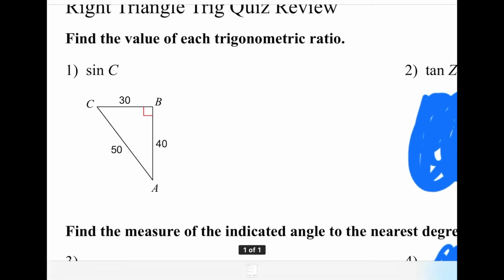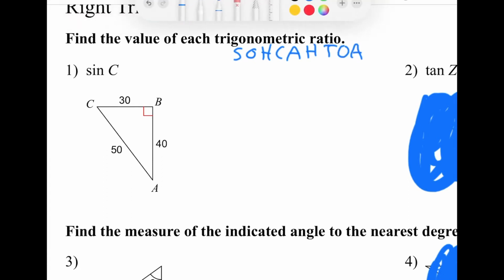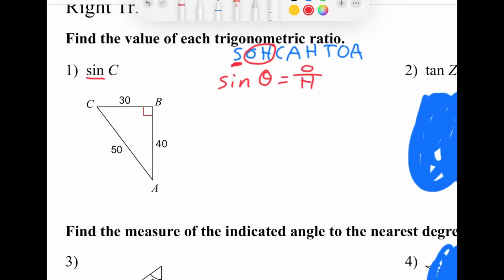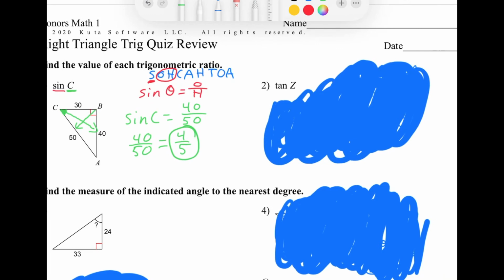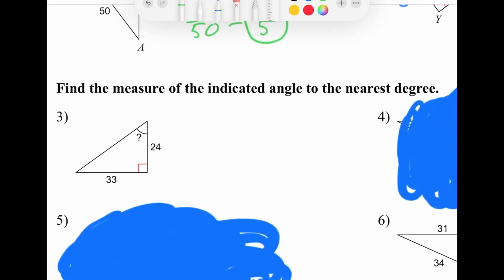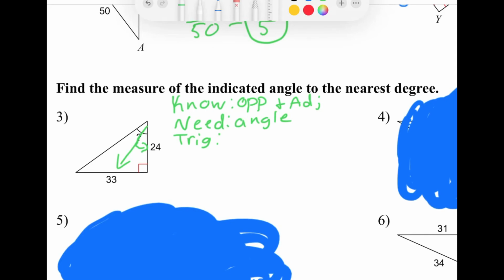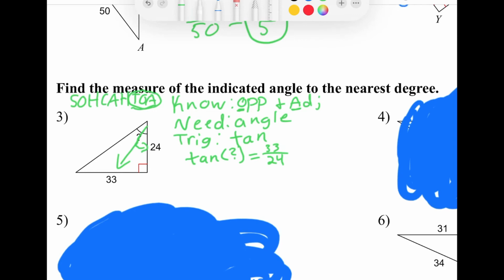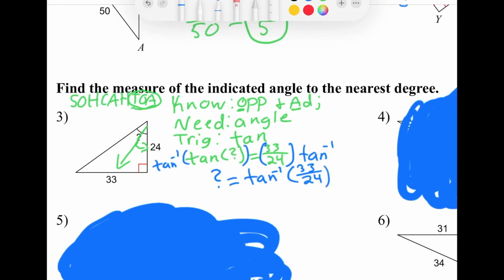Spring 20 Math 2 Unit 6 Quiz Review Part 1